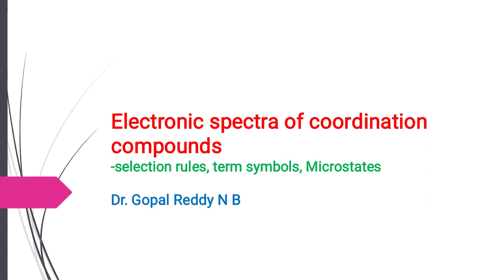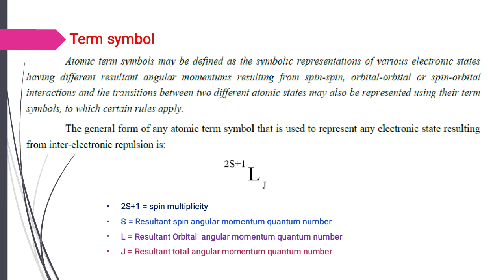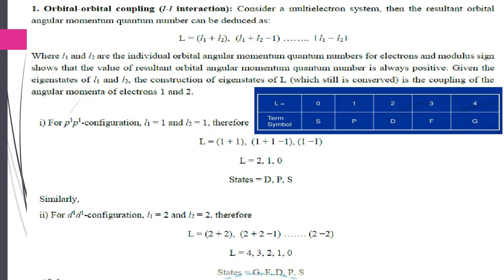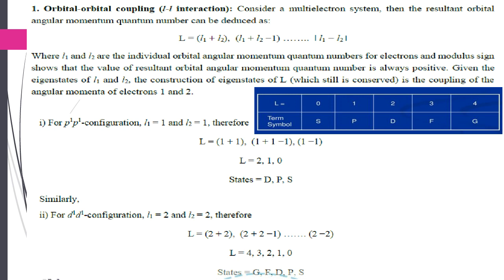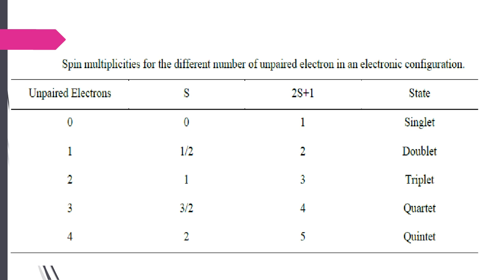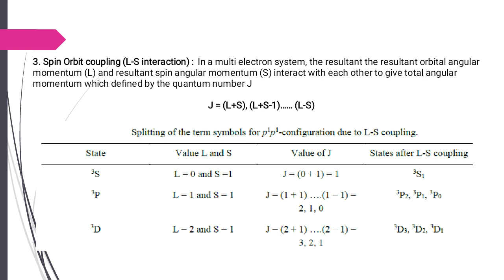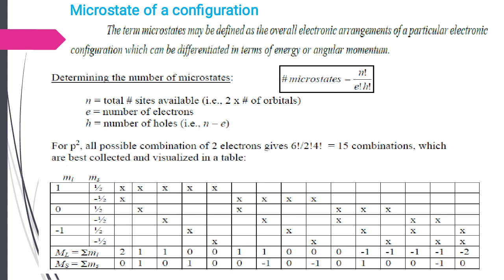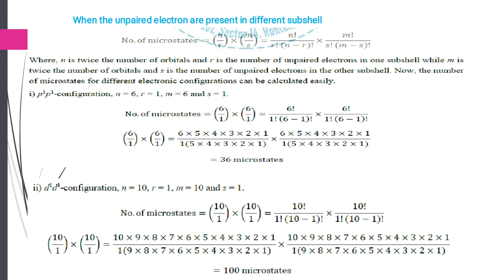Electronic Spectra of Coordination compounds by Gopal Reddy N B